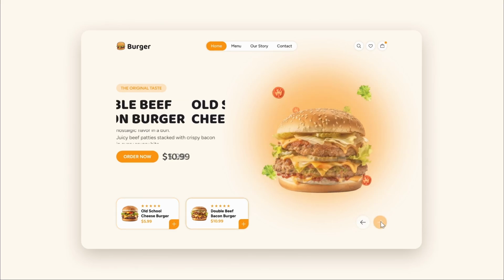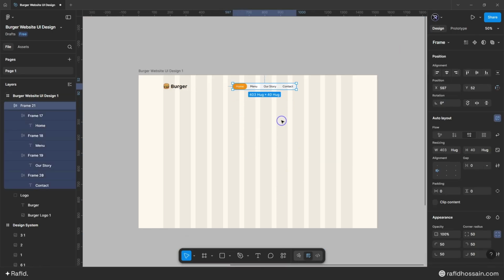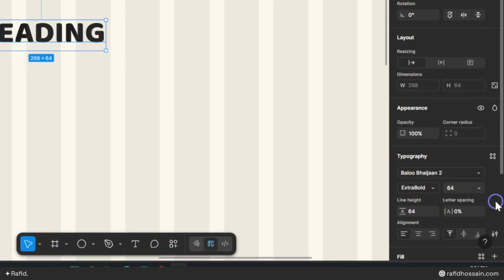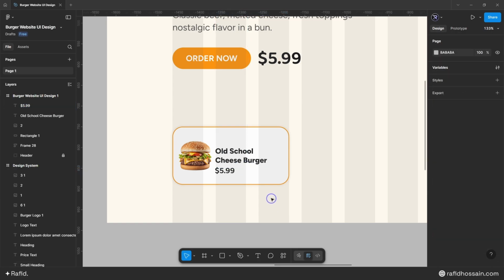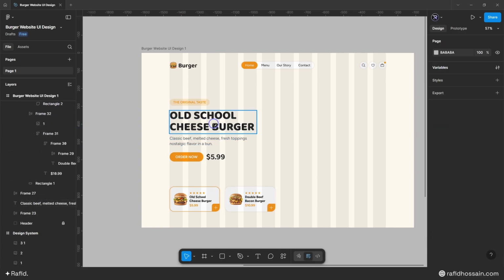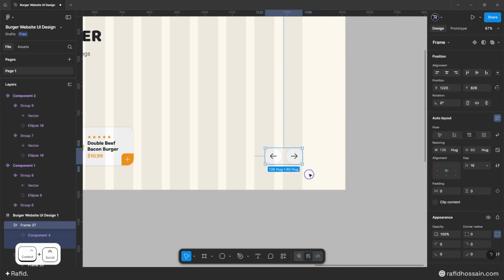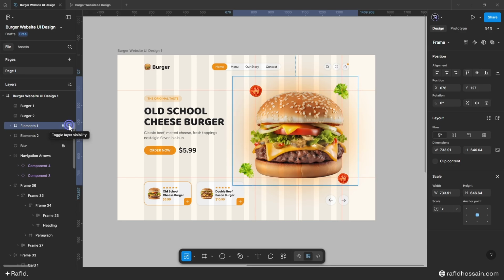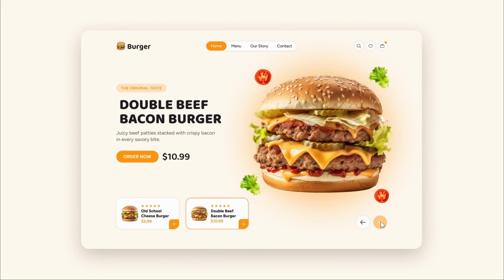Burger Website UI Design in Figma | Animation in Figma | Figma Tutorial For Beginners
Welcome to my Figma tutorial! In this video, you'll learn how to design and animate a Burger website UI in Figma.

figma web design tutorial
figma website design
figma animation
figma prototype
figma animation prototype
figma animation tutorial
figma animation tutorial for beginners
animation in figma
ui design
website ui design
website ui design in figma
website hero design
website hero animation
web design
web design figma
web design tutorial
web design tutorial figma